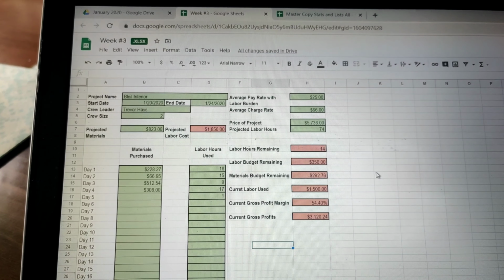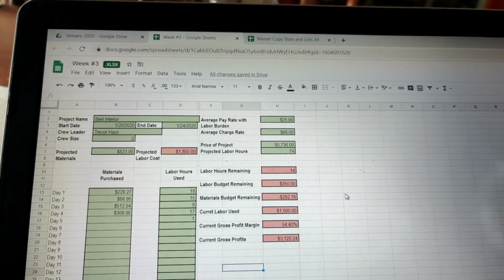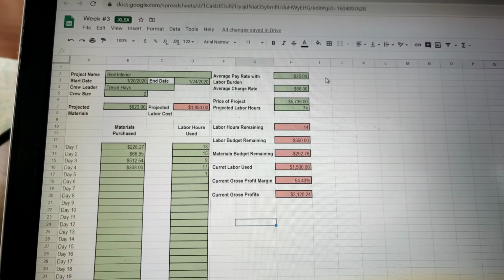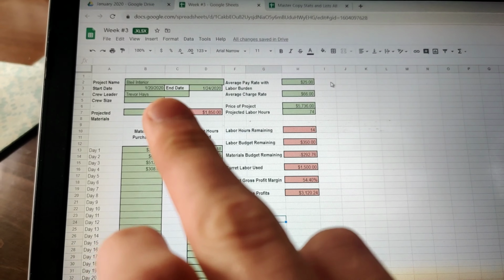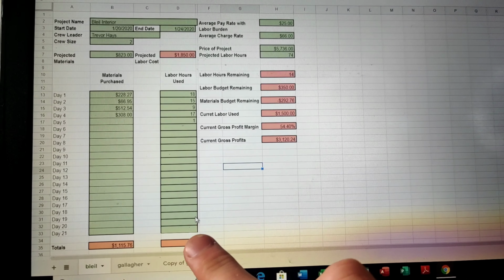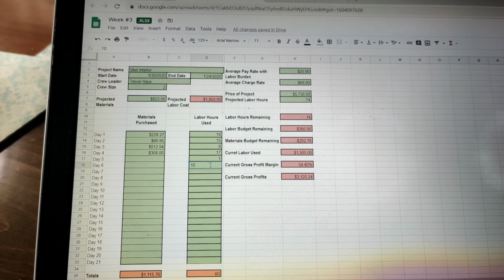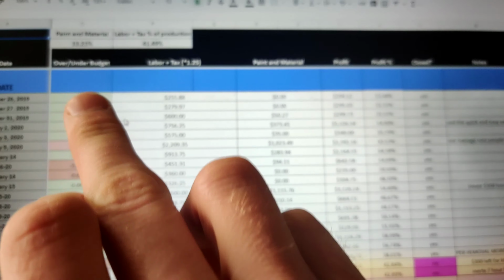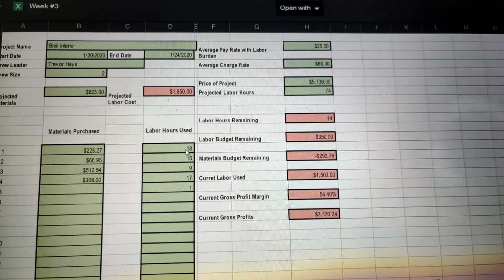Tracking job site profitability | how I consistently beat budget 70% of the time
I wasn't always great at doing this, but once we figured it out, it made scaling so much easier!
Join The Ultimate Start-Up Team:
A close-knit team of painting contractors who are looking to dominate their market using ALL of the documents and systems in my million-dollar painting business
Let’s connect on Social:
In this video, we discuss how to properly track your job site profitability. Are you someone having a tough time figuring out how to produce your jobs on time or under budget? Do you ever have a couple jobs that go over budget more than you thought, only knowing that was the case until AFTER you finished it? Well we will be going through some ways you can take action TODAY in successfully creating a system for your business that allows you to track your job profits before you step on the site, daily, and after you complete the project ensuring you are making the needed adjustments along the production of the job to ensure optimal profitability.

Learn my secrets on how I routinely produce jobs under budget 70% of the time with my in house team and how I track these jobs on a daily basis and WHO I get to help me track all of this so everything is not on one persons shoulders.

Until next time, my name is Brian and I'll catch you in the next video.

-Brian